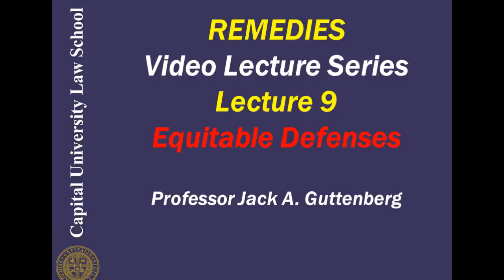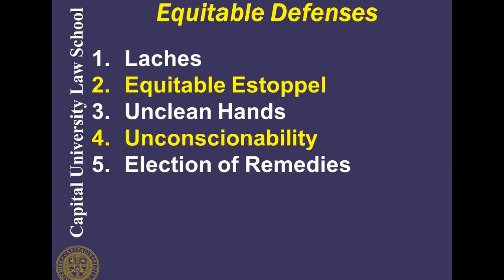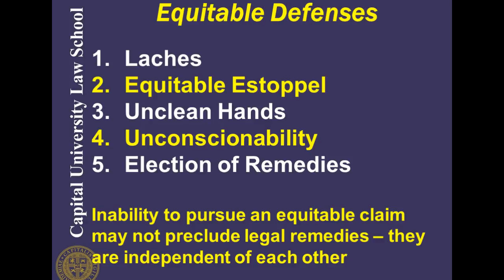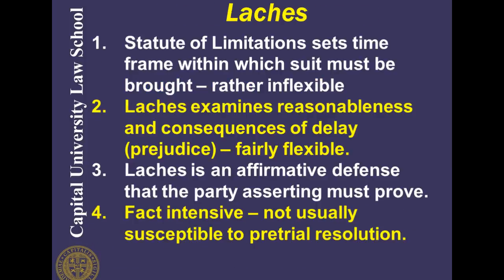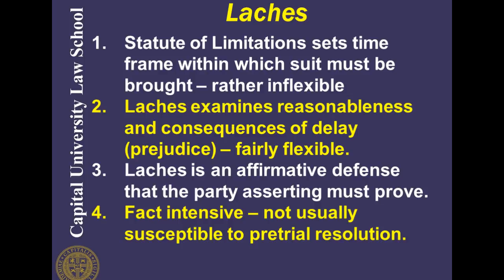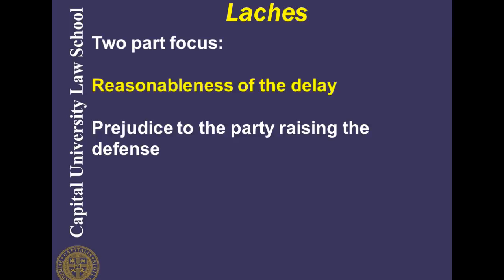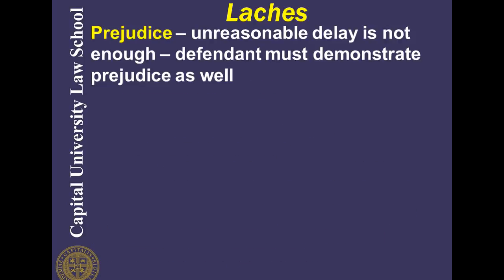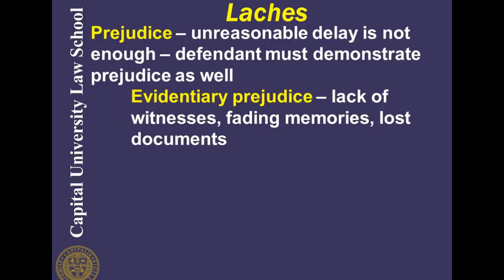Remedies Video Lecture 9 - Equitable Defenses